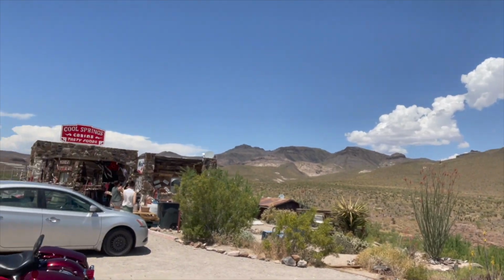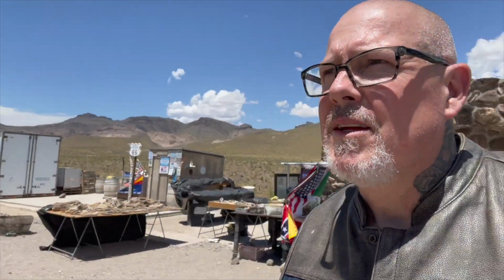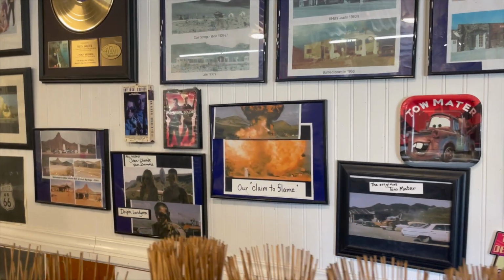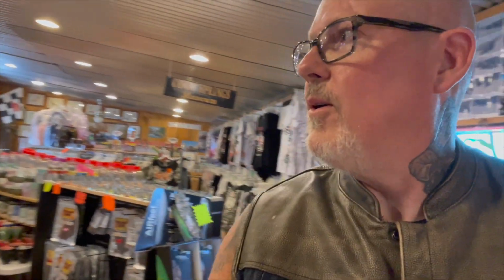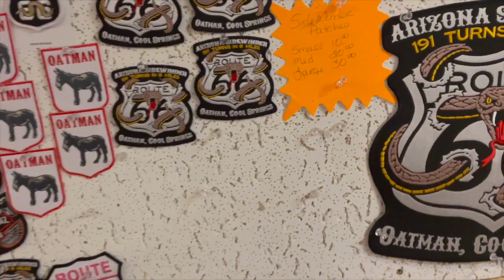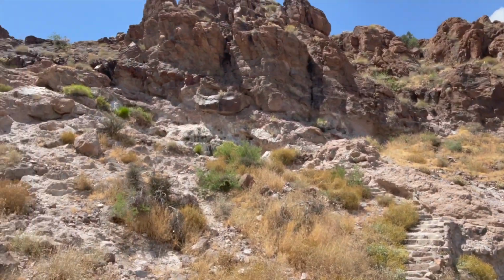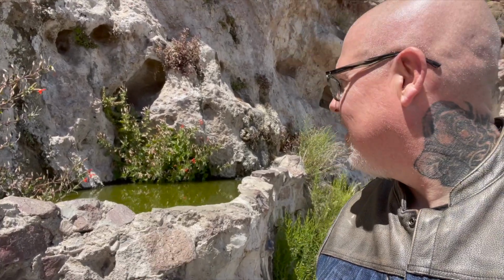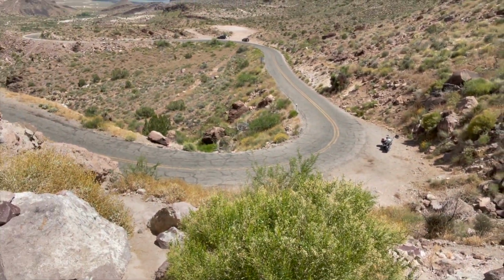COOL SPRINGS, AZ (THE REAL RADIATOR SPRINGS) ARIZONA SIDEWINDER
Today I rode the Arizona Sidewinder, which is on the Old Route 66 between Kingman, Arizona and Oatman (Jackass Junction).  The Arizona Sidewinder is 191 curved turns in 8 miles.  Before the turns, you come to Cool Springs, Arizona where they filmed the scenery for the movie Cars.  The animation was taken from Cool Springs as seen in the movie and the Cars ride at Disneyland.  Also, the movie Universal Soldiers was filmed there.  This is an awesome part of old Route 66 in Arizona.